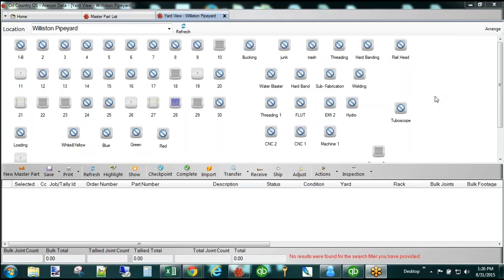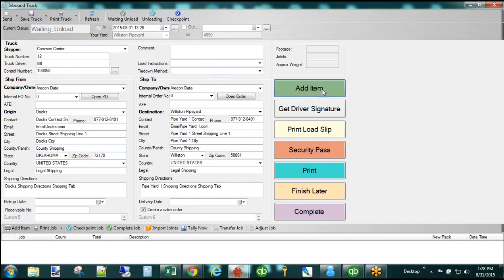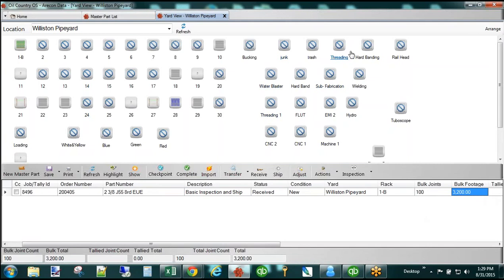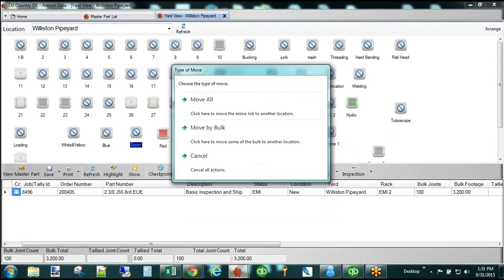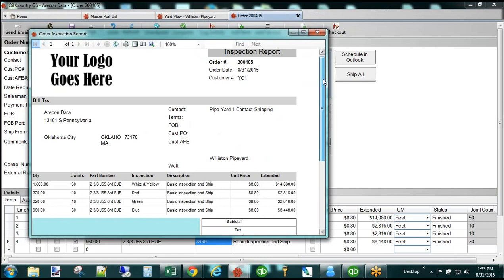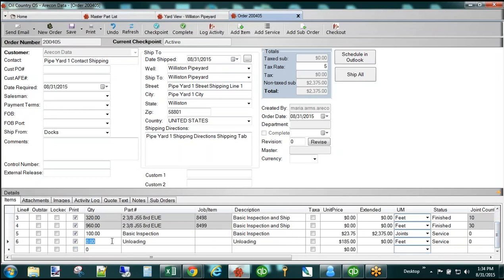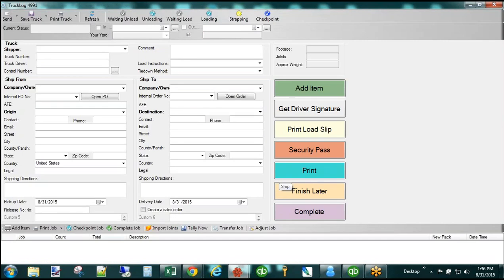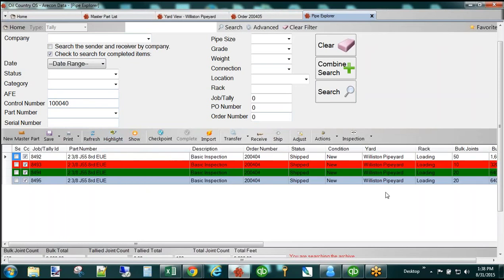Virtual Pipe Inspection- Oil Country OS WIP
Pipe Inspection, Oil Country OS, Software for OCTG, Tally, Drill Pipe, Tool and Equipment Supply Chain and Inventory Management for Oil and Gas, Yard View